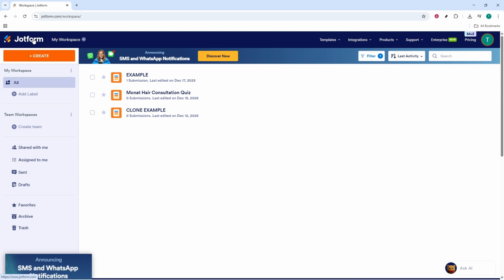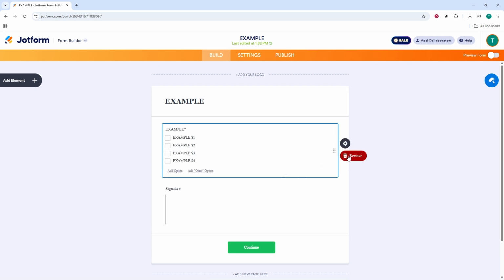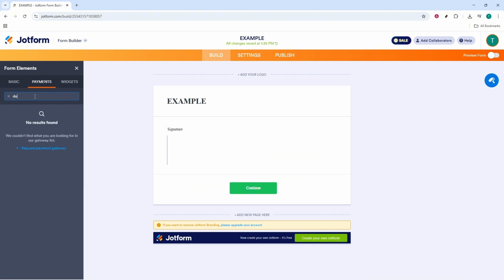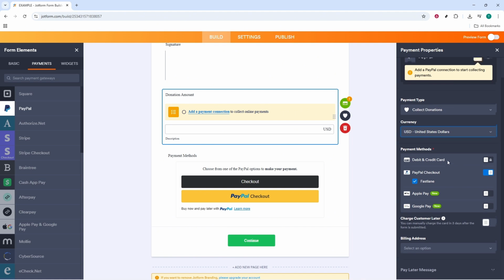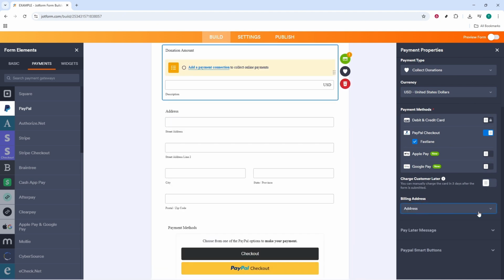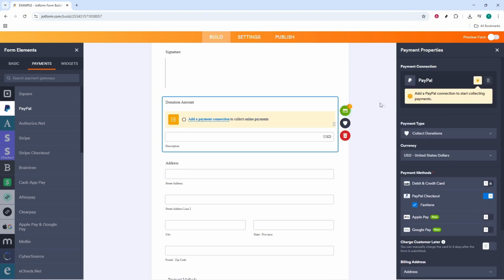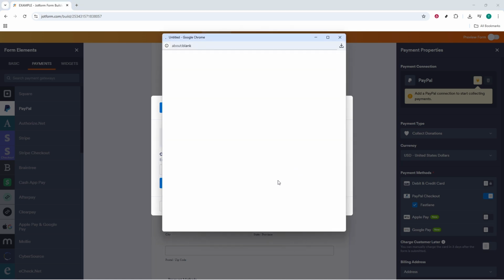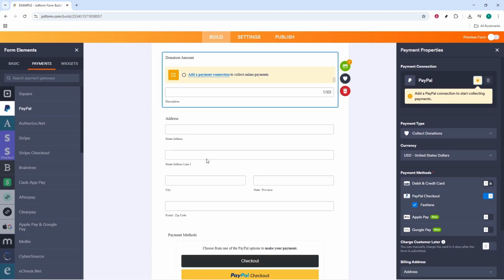How To Set Up A Donation Form In Jotform (Full Guide)